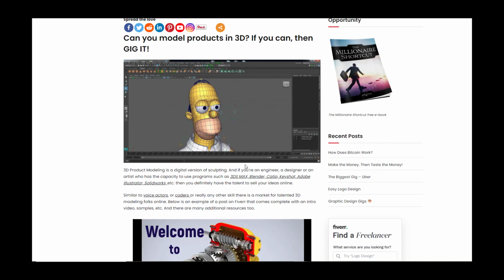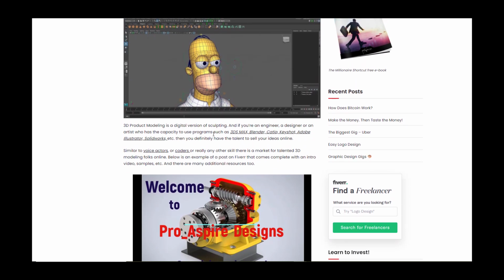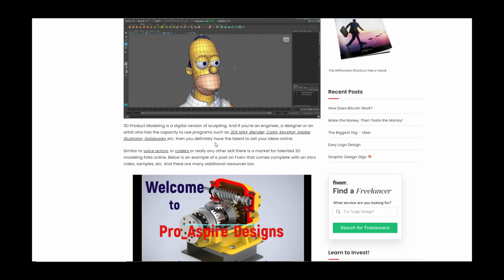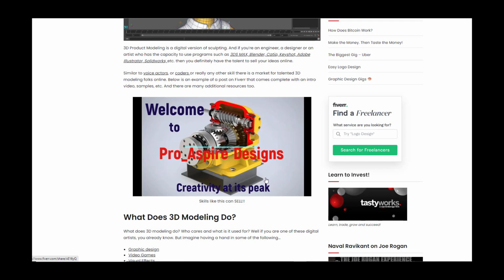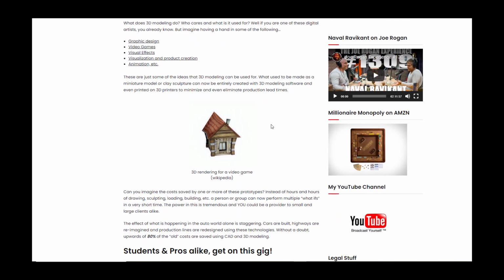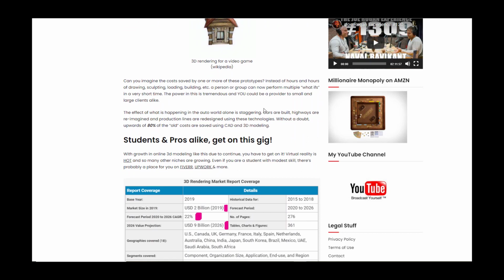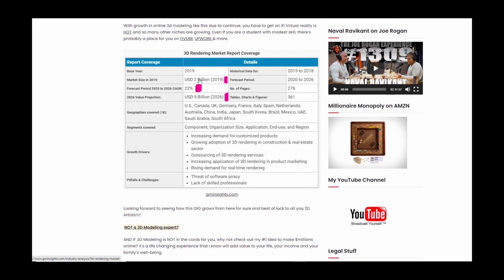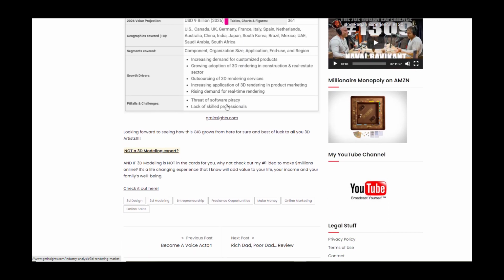Gigs In 3D Modeling & Design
3D Modeling was a $2 billion industry in 2019.  Any idea what it will be by 2026?  It's big!!  Designers, engineers, scientists, manufacturers, etc. all need the skills and talents of 3D modelers and designers.

In today's video we discuss examples, resources and more to help enlighten gig workers who can use those talents to help employers and/or project managers in need.

💥 How To Find Gigs AND How To Offer Your Services

💥 Tasty Investing Resource

💥 How To Become A Millionaire - Financial Freedom For Beginners

💥 eBook - The Millionaire Shortcut

★☆★ Bill Jager ★☆★